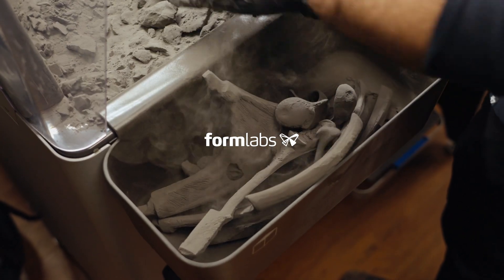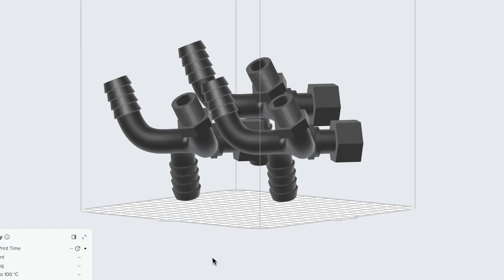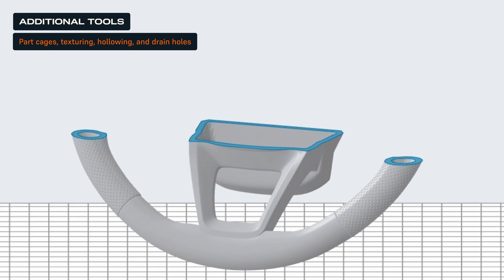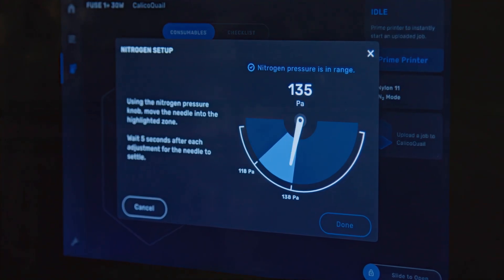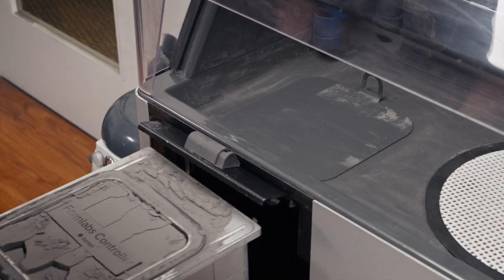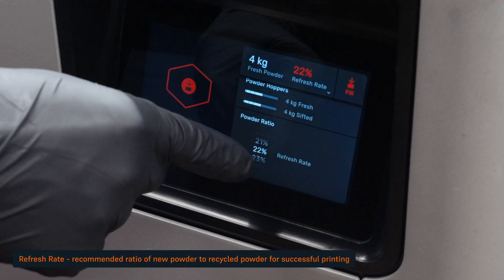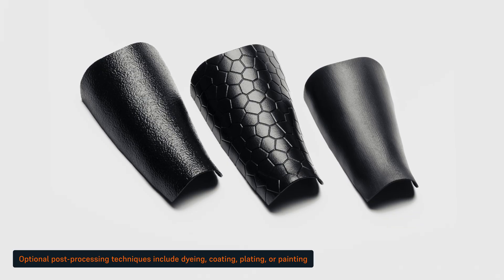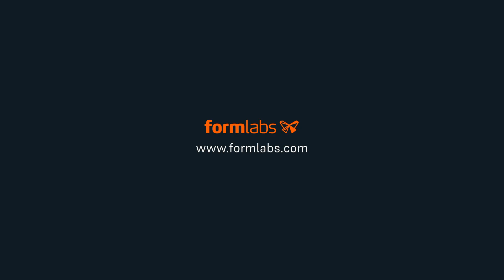Fuse Series Ecosystem: Complete SLS 3D Printing Workflow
Learn how the Formlabs Fuse Series ecosystem redefines industrial SLS 3D printing, making it simple and accessible.

This video covers print preparation with PreForm, printing with the Fuse 1+ 30W, powder management with Fuse Sift, and automated post-processing with Fuse Blast, along with essential safety tips.

In this video, we will cover:

00:01 Introduction to the SLS 3D Printing Fuse Series Ecosystem
01:08 Software, Materials and Preparation
02:45 Printing With the Fuse SLS 3D Printer
04:47 Post-Processing With Fuse Sift and Fuse Blast
07:49 SLS 3D Printing Safety Notes and Handling

Take control of your production workflow and achieve consistent, reliable results with the Fuse Series.